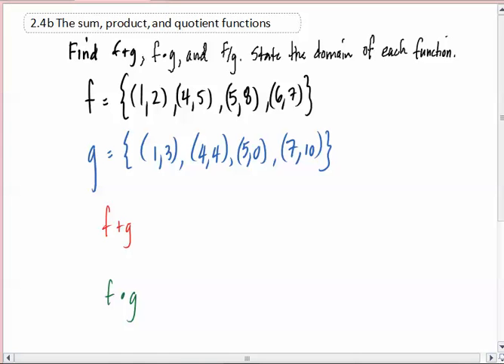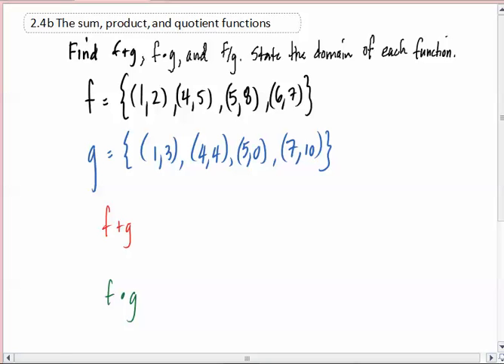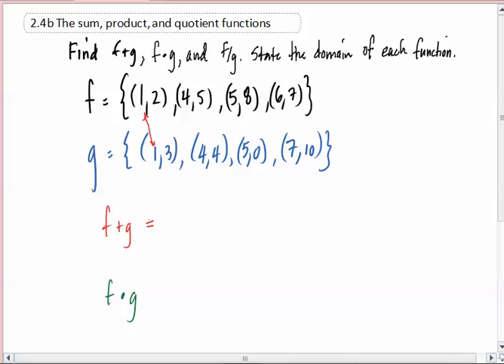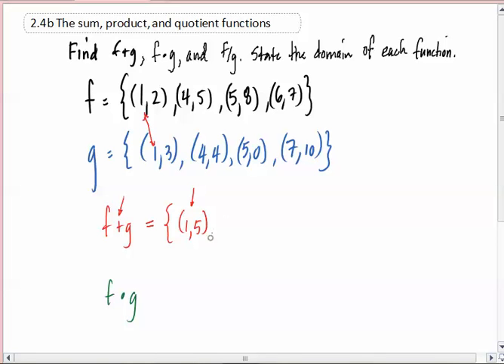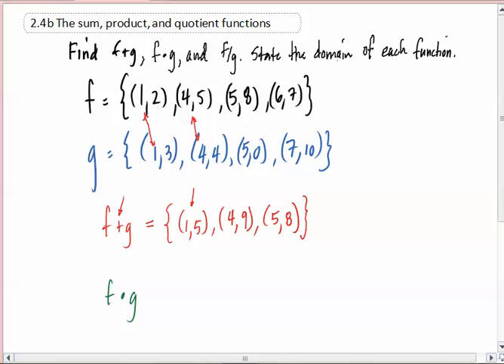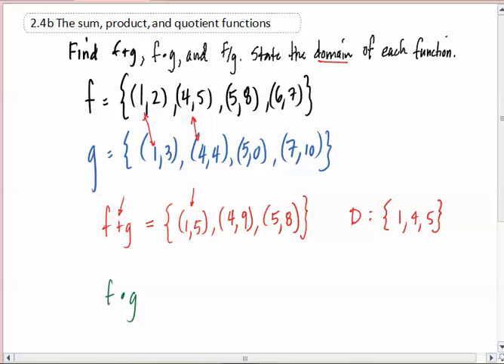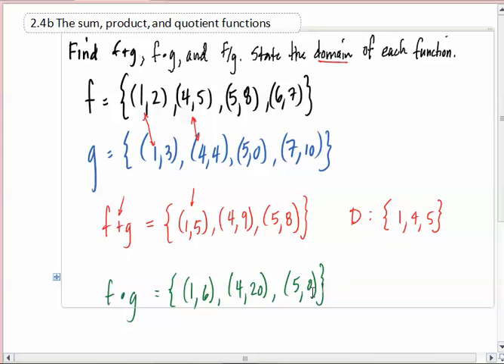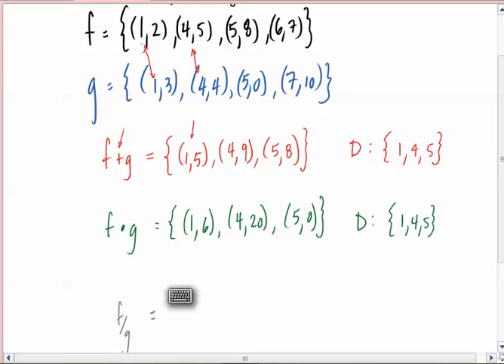2 4b The sum, product, and quotient functions